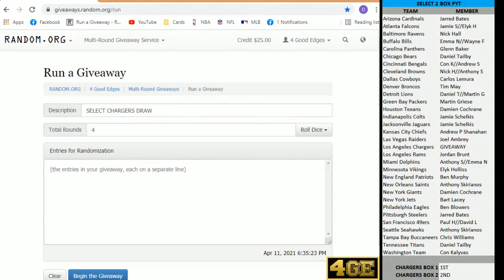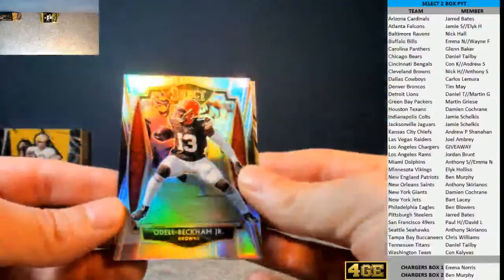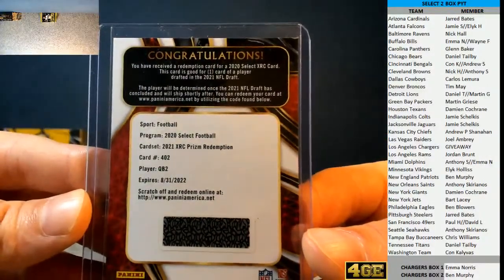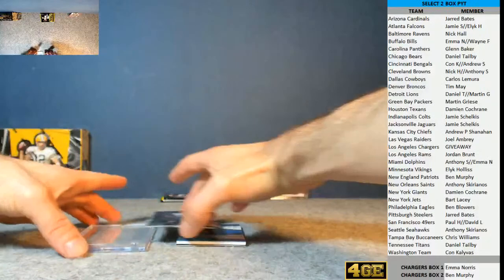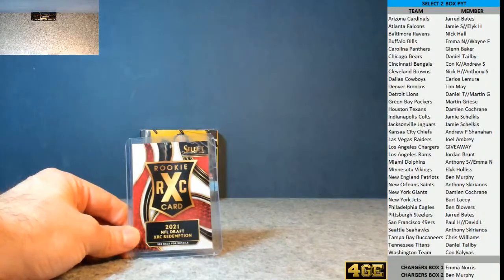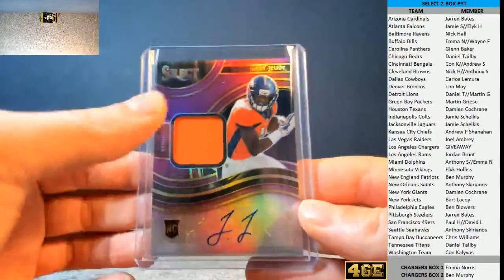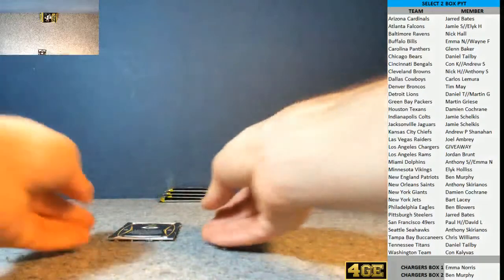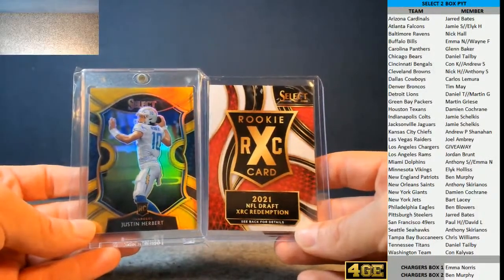4 Good Edges